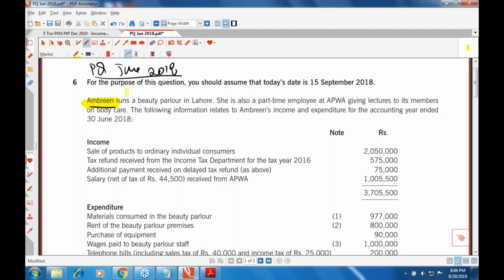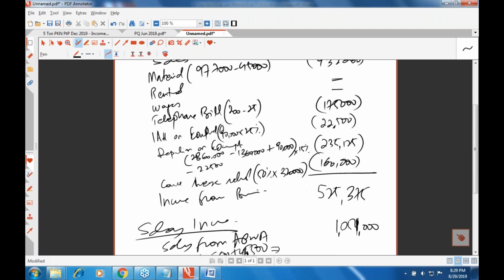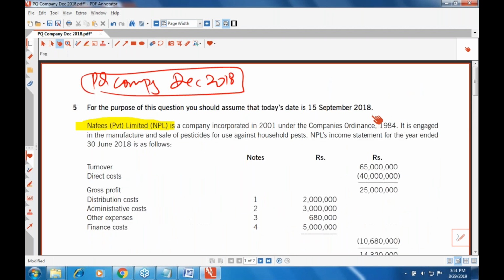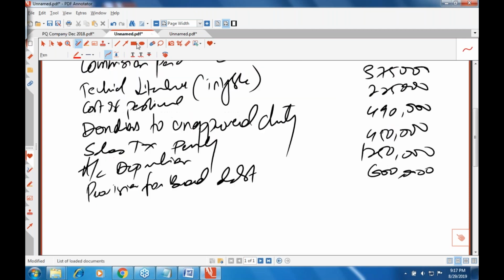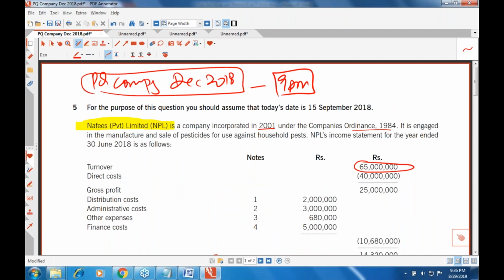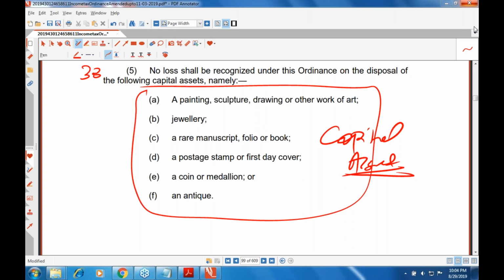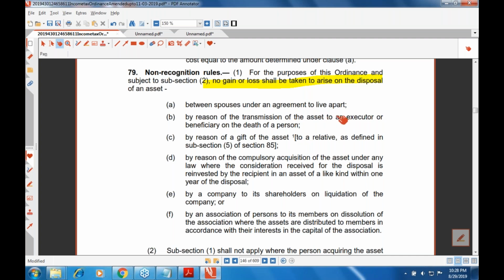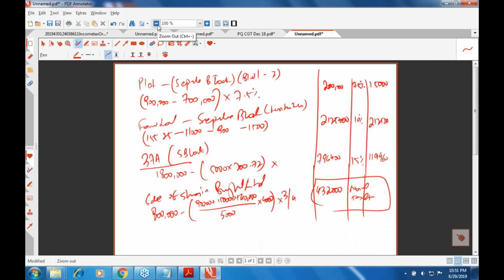Practice to Pass: Taxation Pakistan Variant- Part 4 | September 2019 session